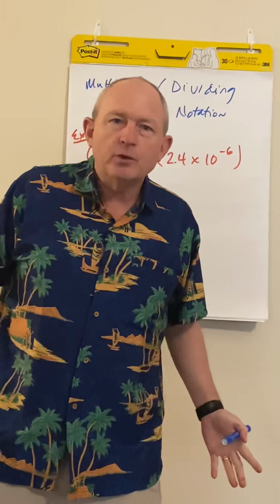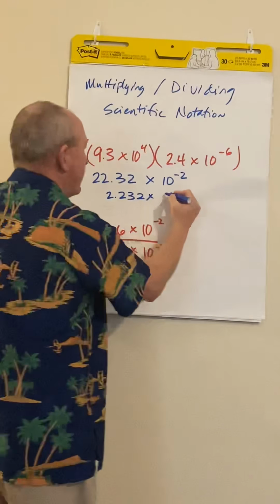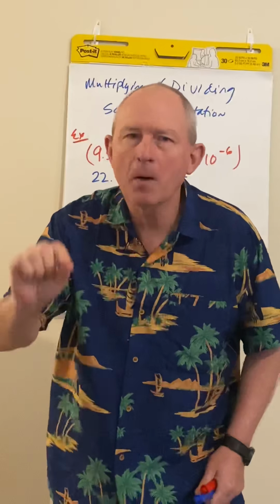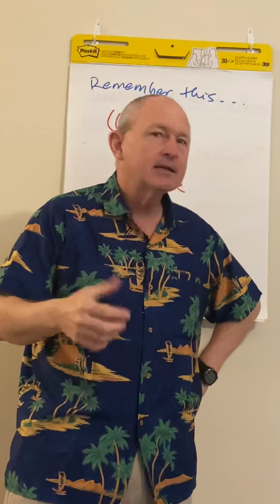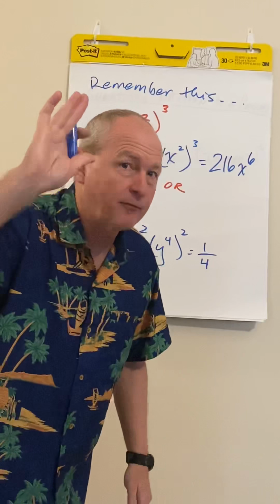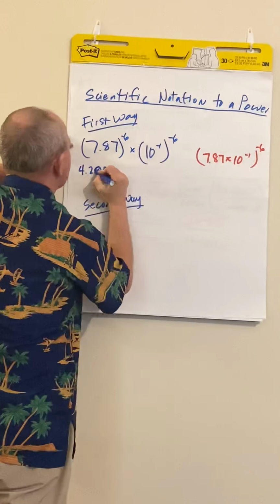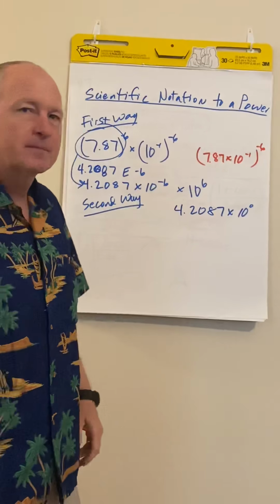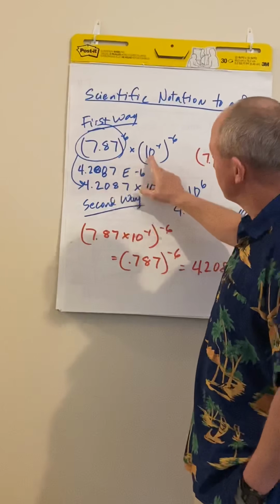April 9, 2020